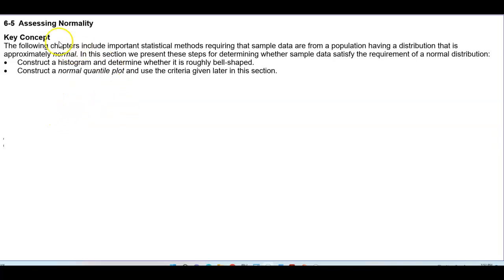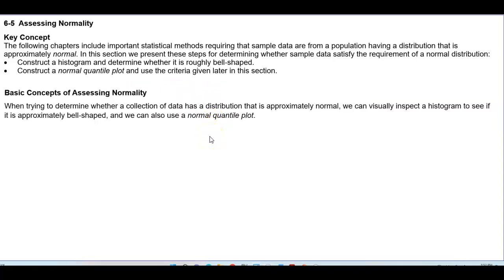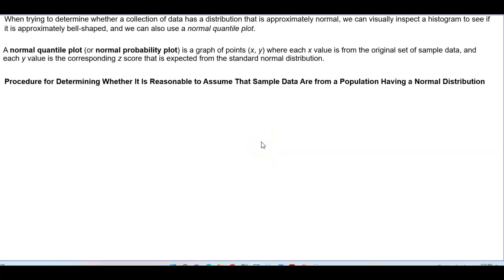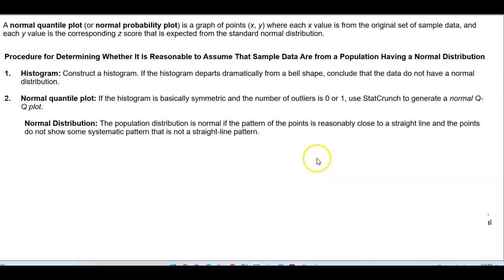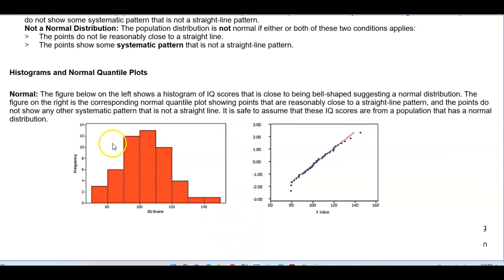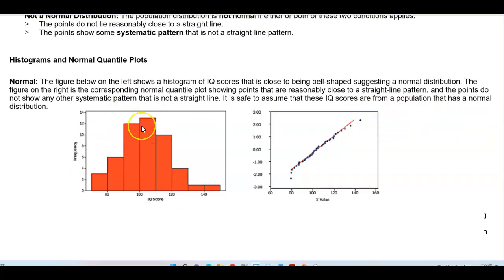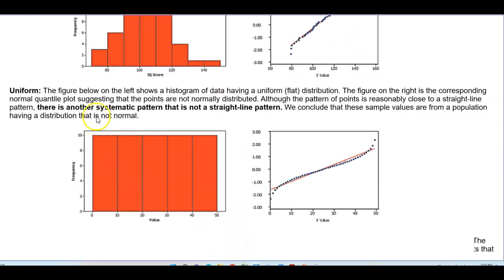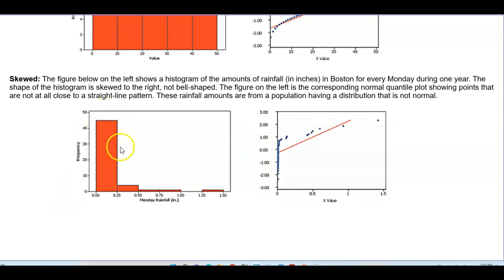Math 14 6.5 Introduction to Assessing Normality